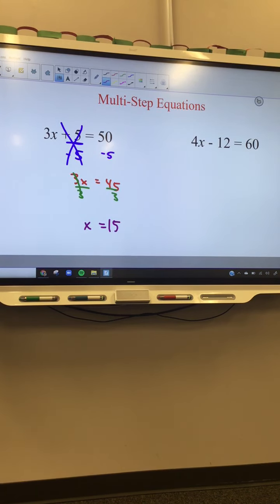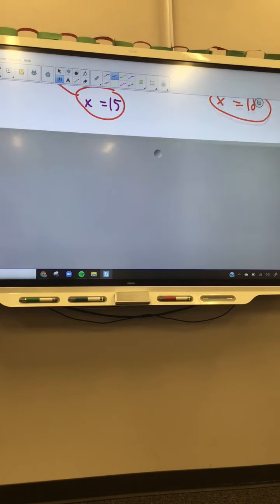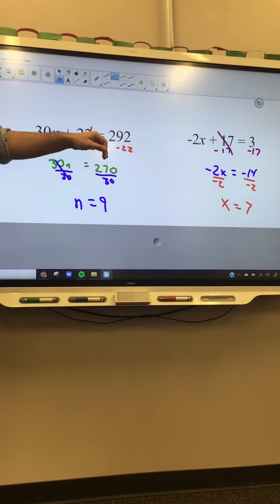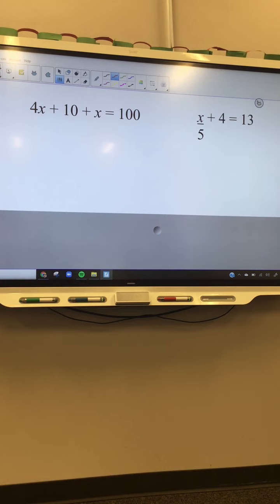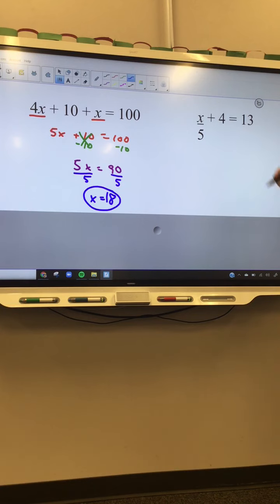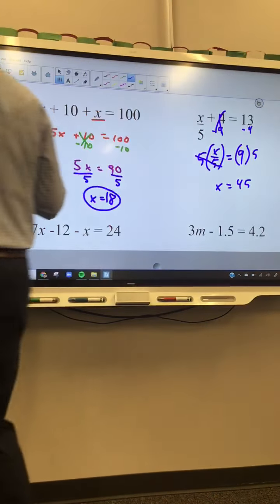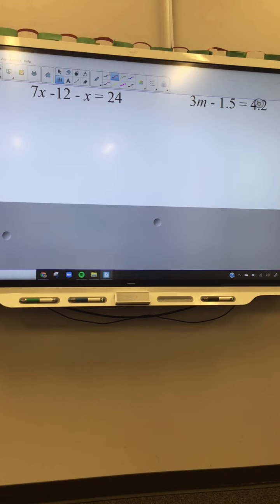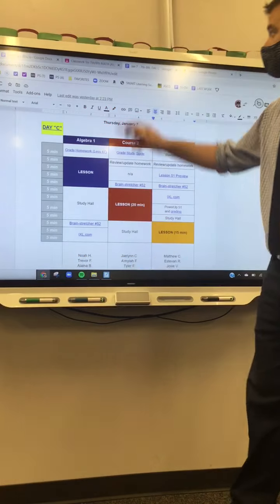Crs 3 - lesson 51